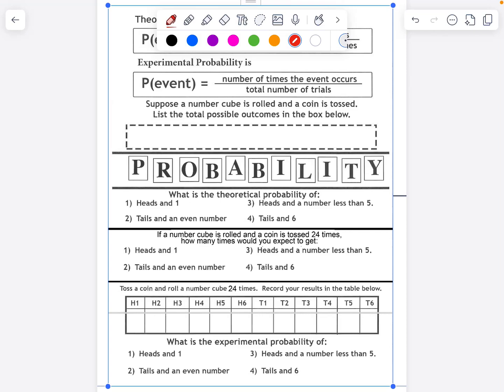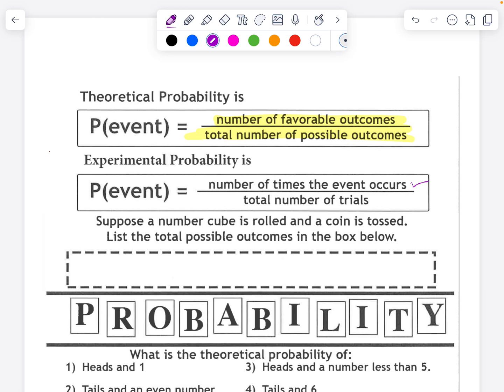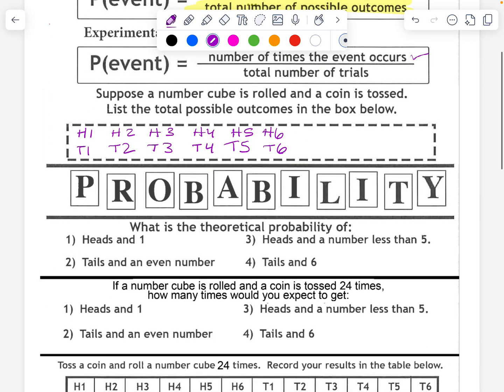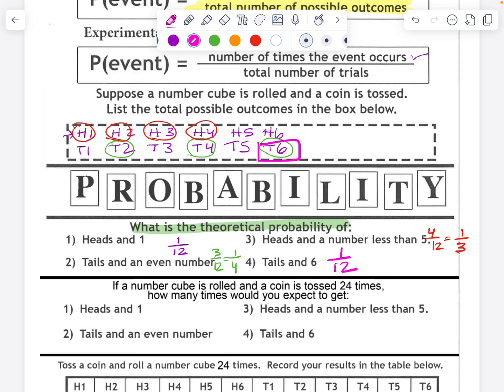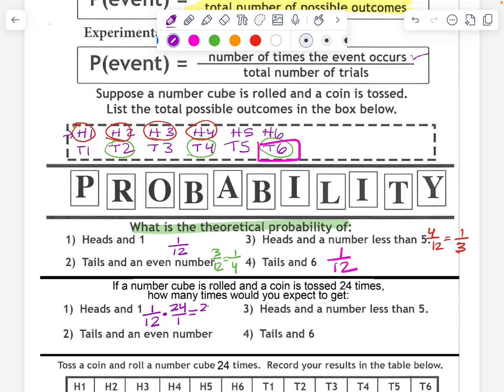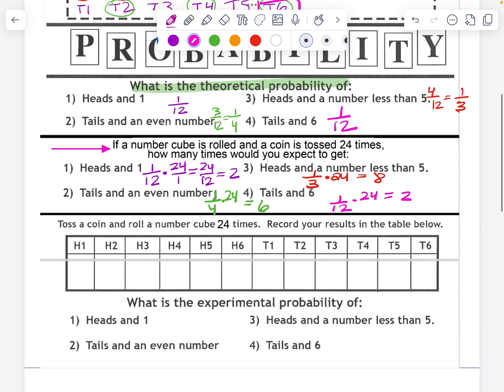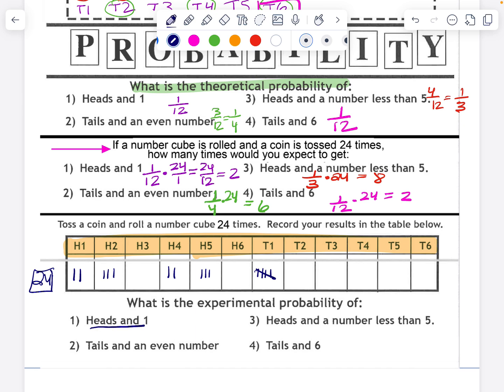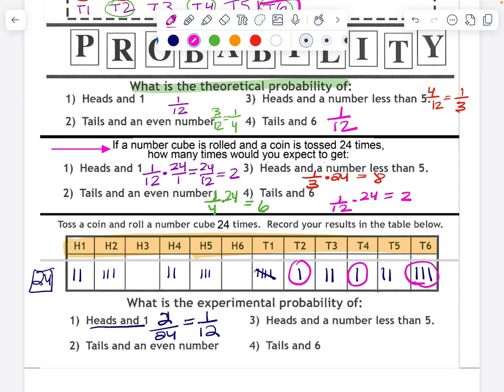Experimental & Theoretical Probability